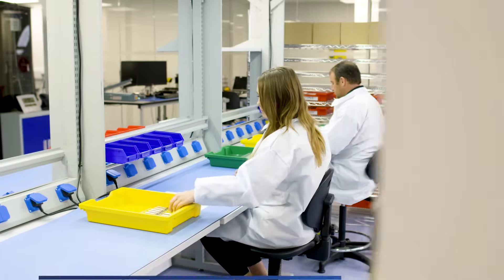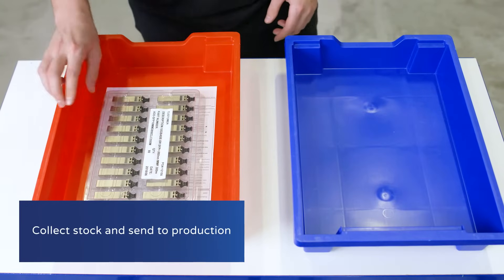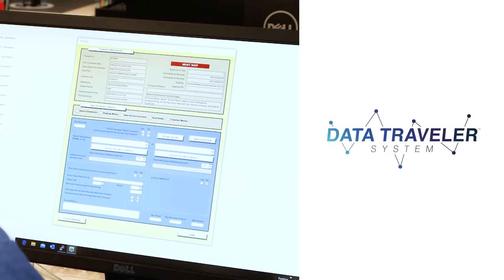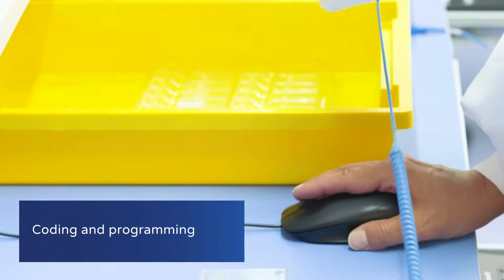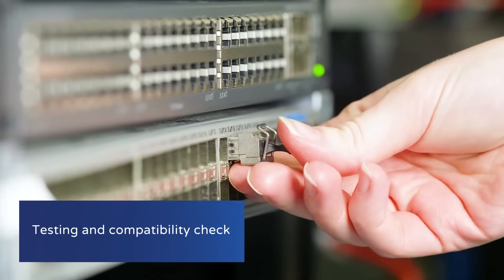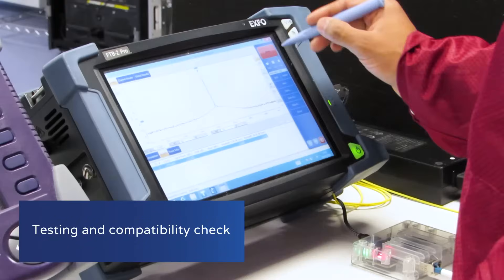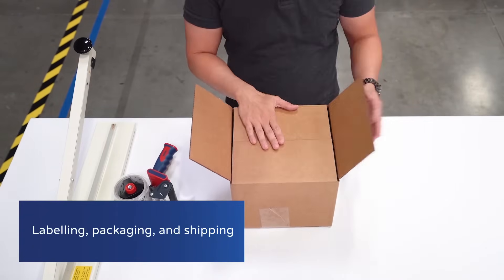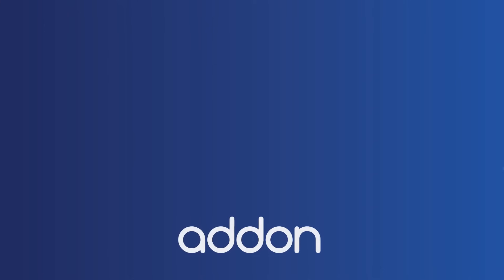AddOn Networks: Fiber Optics Production Walkthrough Tour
For over two decades, AddOn Networks has continued investing resources into fiber optics research and innovation. We've created an internal model that maintains full compliance on over 40,000 SKUs while maintaining the reliability that our customers expect. Watch the video to see how we accomplish this feat.